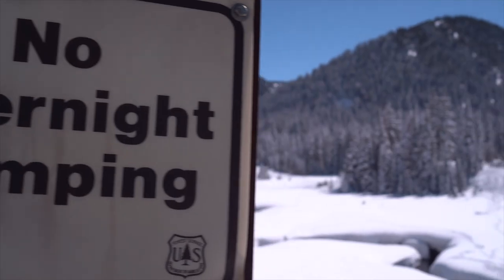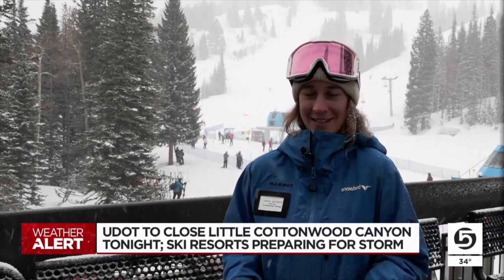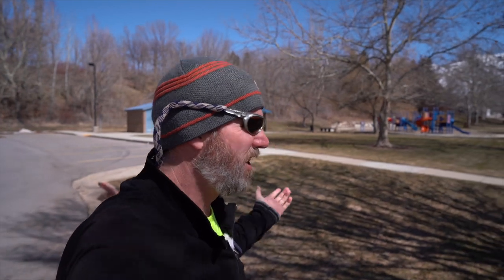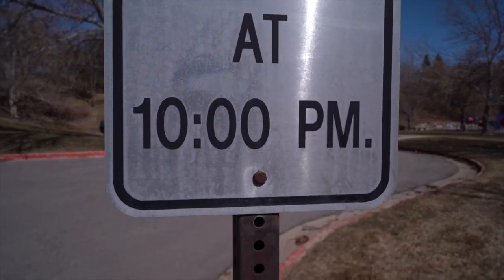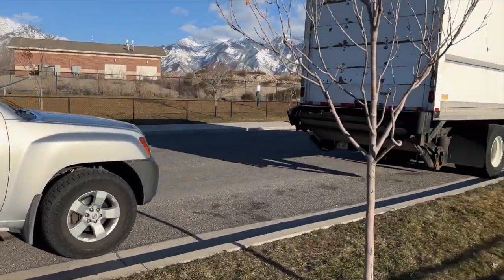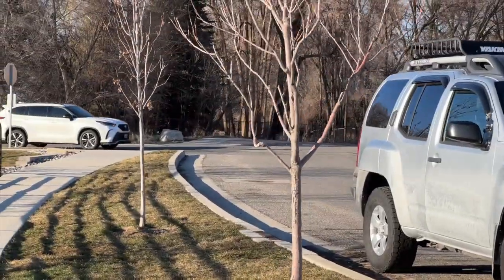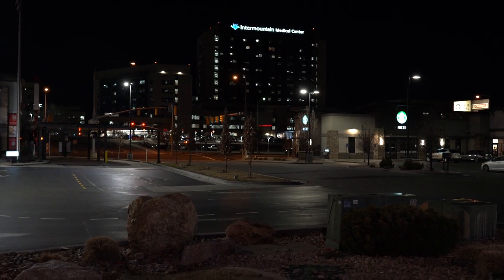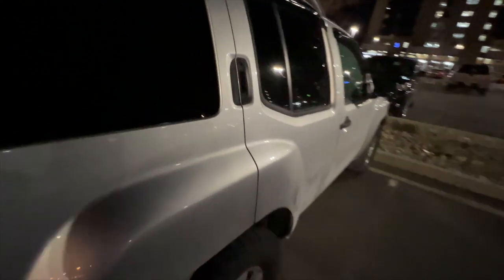Xterra Stealth Camping in a Ski Town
Did you know that camping at most ski resorts in Utah is illegal? In this video, we will talk about why and how to stealth camp in a ski town. I have lived at the base of Alla and Snowbird my entire life, and I will share some good and bad locations to stealth camp here in SLC. Most of the tips on where to camp can be used in any major city.